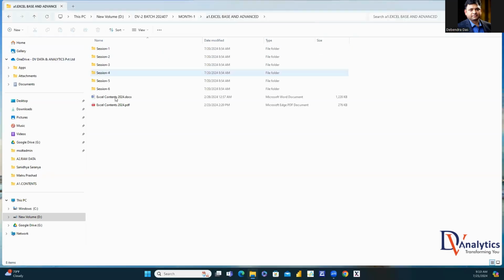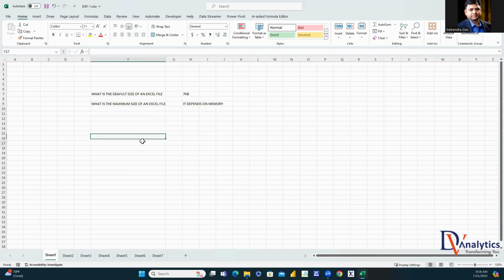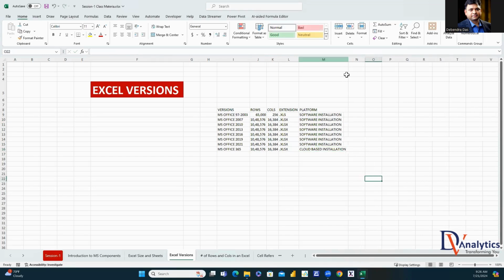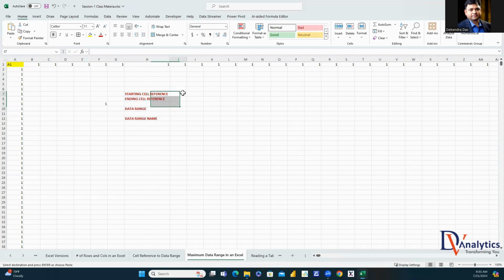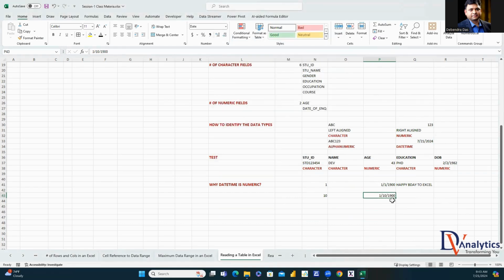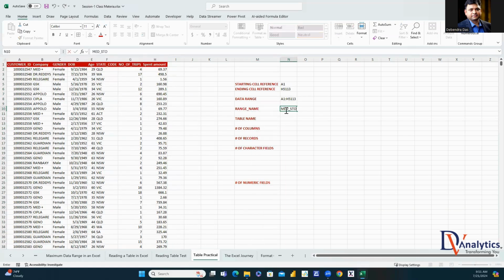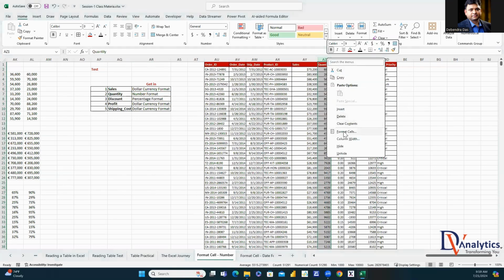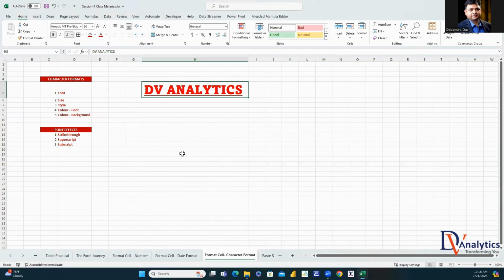Excel Basics | Video 1 | Part 1 | Data Science Demo Videos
Master Excel from Basic to Advanced with our comprehensive training sessions! 🚀 This series covers everything you need to excel in Excel, from essential functions to advanced data analysis techniques. Learn Excel formulas, pivot tables, data visualization, conditional formatting, lookup functions (VLOOKUP, HLOOKUP, INDEX-MATCH), Power Query, and much more.

Whether you're a student, professional, or job seeker, this Excel training will enhance your data-handling skills and boost your career in Data Science, Business Analytics, or Financial Analysis. Our structured learning approach ensures you grasp key Excel concepts, making you job-ready for roles in data analytics and business intelligence.

📌 Topics Covered:
✅ Excel Basics: Rows, Columns, and Cell References
✅ Formatting, Sorting, Filtering, and Removing Duplicates
✅ Data Validation, Conditional Formatting, and Text to Columns
✅ Advanced Excel Formulas: IF, Nested IF, OFFSET, MATCH, INDEX
✅ Data Modeling: Creating and Managing Data Ranges & Tables
✅ Pivot Tables and Data Summarization
✅ Excel Dashboard & KPI Metrics Design
✅ Industry-Based Projects: Banking, Retail, and Telecom

💡 This training is designed for freshers, professionals, and career switchers looking to master Excel for data-driven decision-making. Each session includes hands-on practice, real-world applications, and assignments to solidify your understanding.

🔴 Watch our sample videos, explore our course content, and kickstart your journey toward becoming an Excel expert!